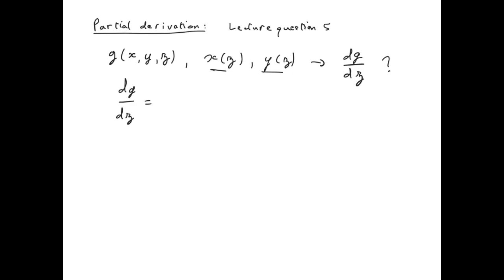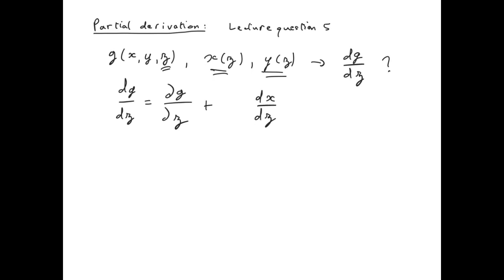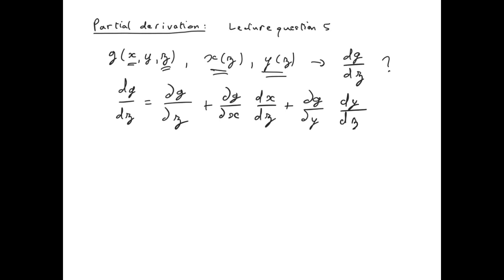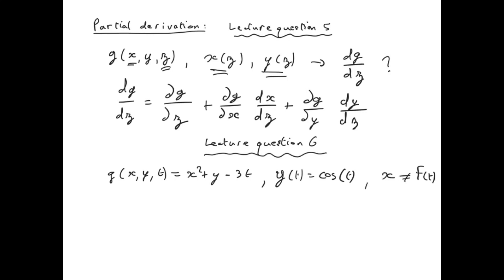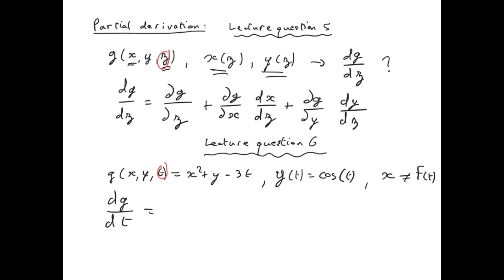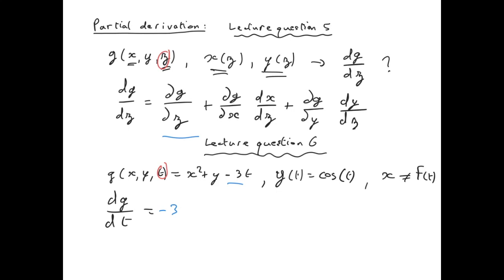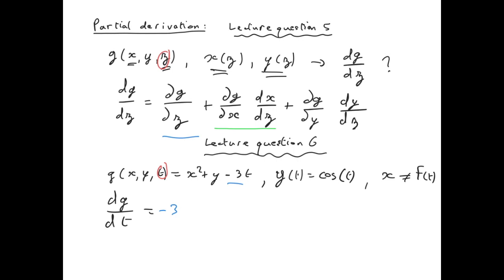partial derivation Q5-6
This video is about partial derivation Q5-6